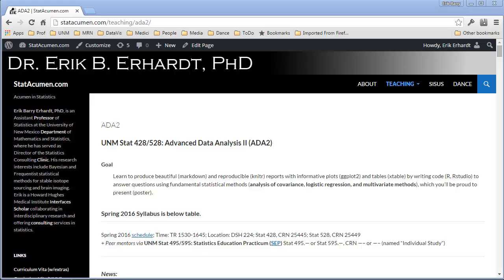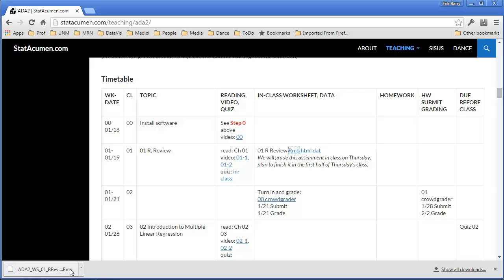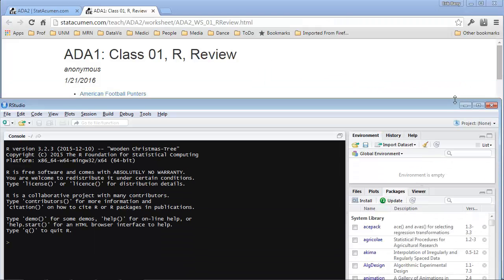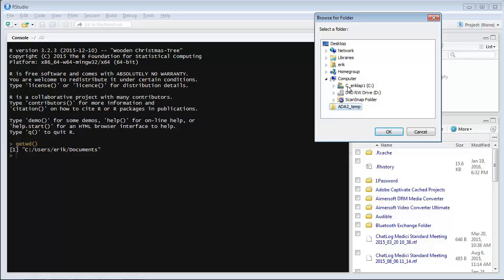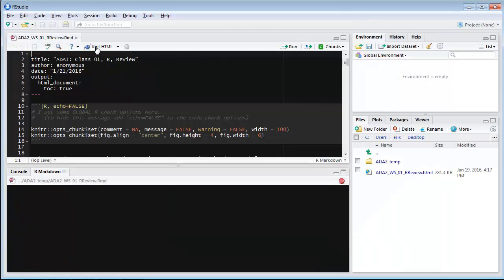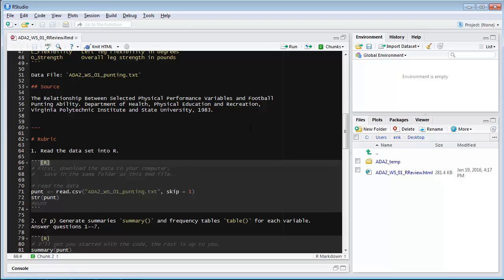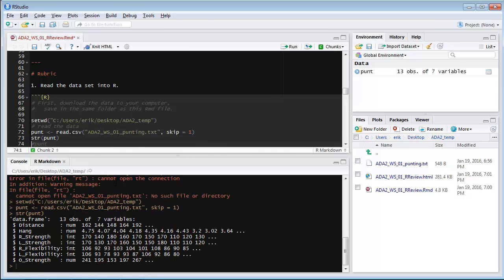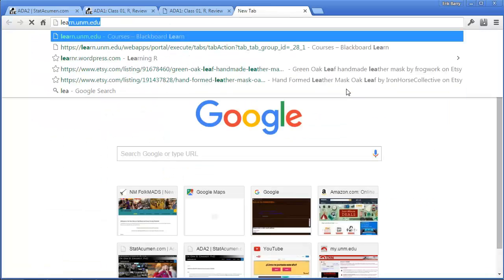ADA2 CL01a Class 01, R, Review, UNM Stat 428/528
ADA2 ws01-1 Worksheet 01 Workflow, UNM Stat 428/528
ADA_ws01-1_Worksheet01Workflow

00:00 Introduction
03:00 RStudio, Working directory
06:30 Knit
08:00 Code chunk
10:45 Review results